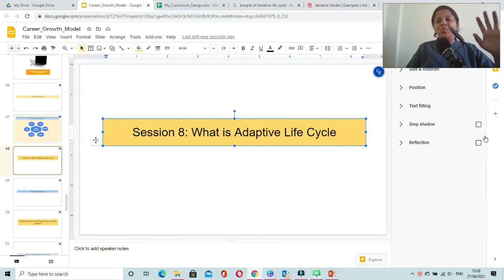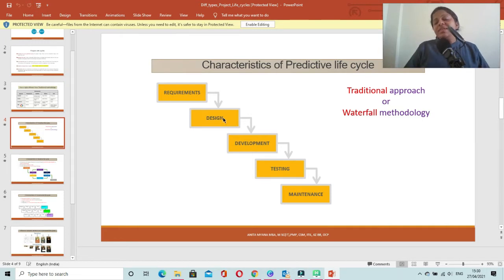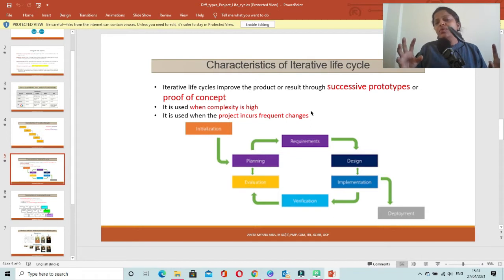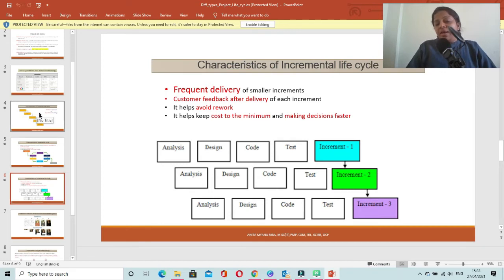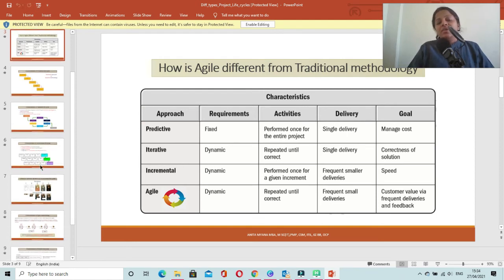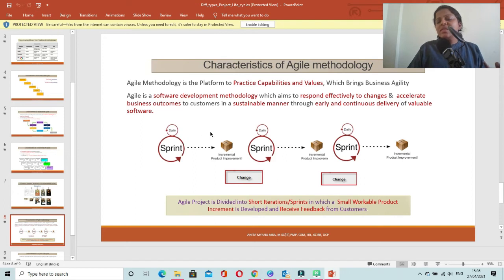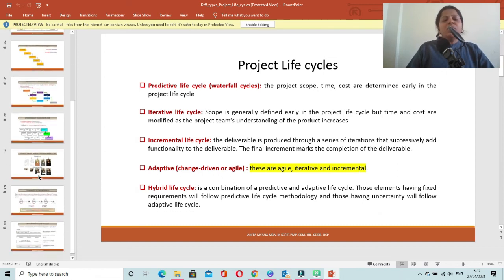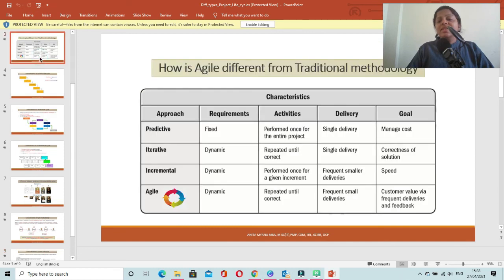What is Adaptive life cycle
If you want to understand what is adaptive life cycle and why do we need adaptive life cycle, please watch this video till end.

🎇If you are aspiring to learn Agile concepts and if you are looking out for globally recognized certification courses like PMP, ACP, or PRINCE2, PRINCE2-Agile, please get in touch with our team via: